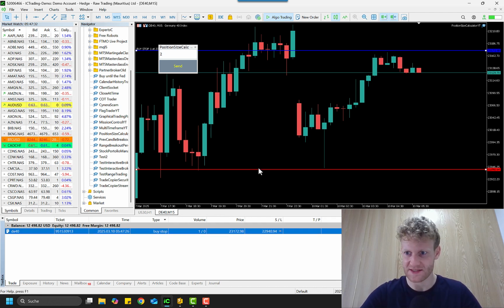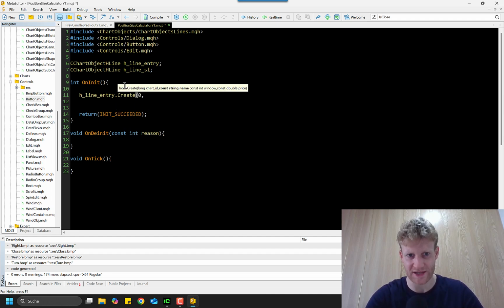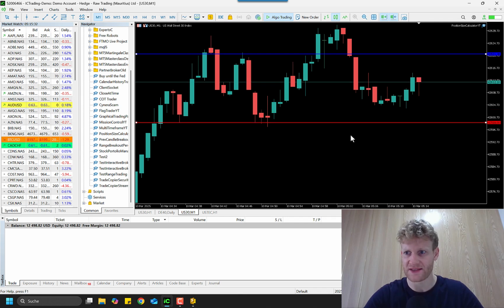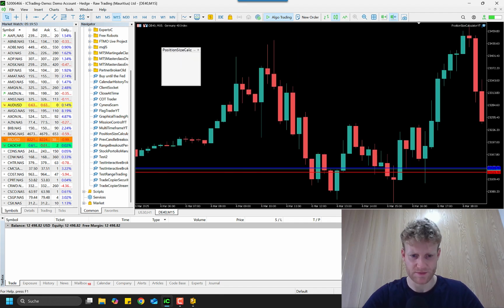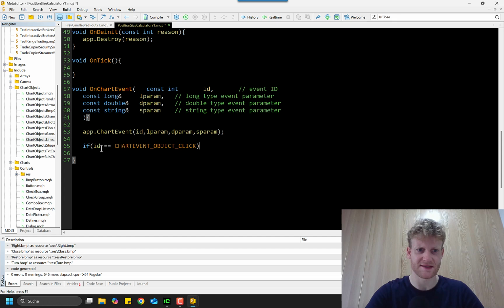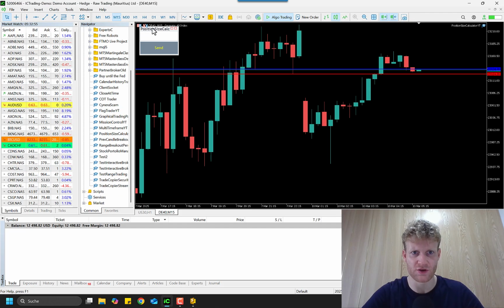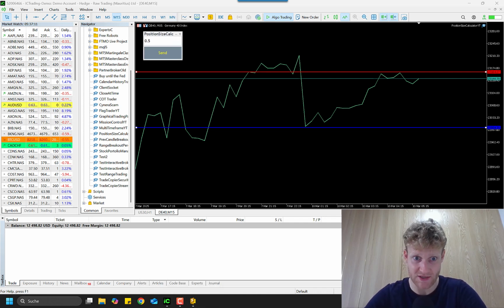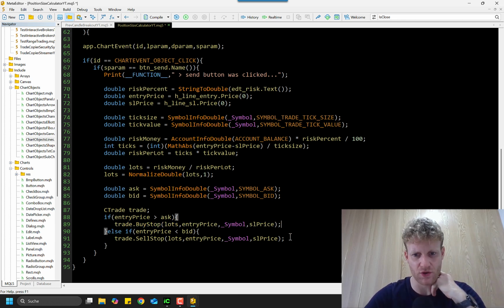Create a Simple Position Size Calculator for MT5 (Risk Percent Tool)